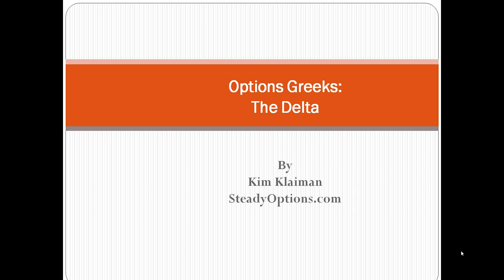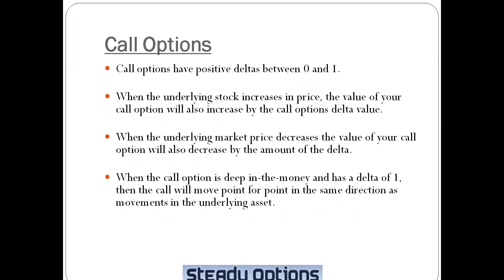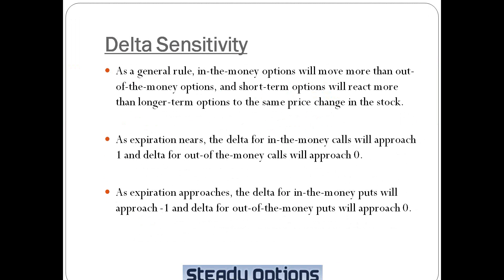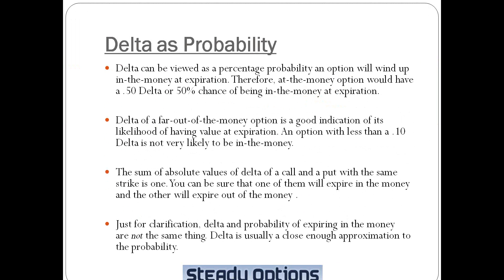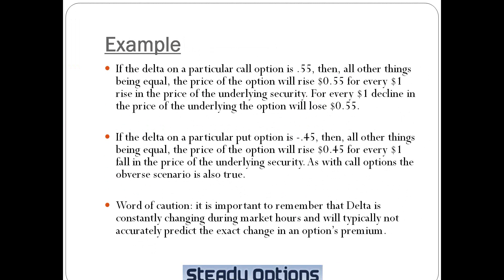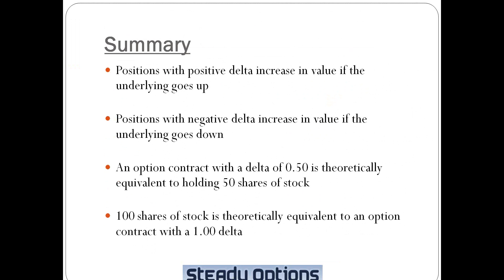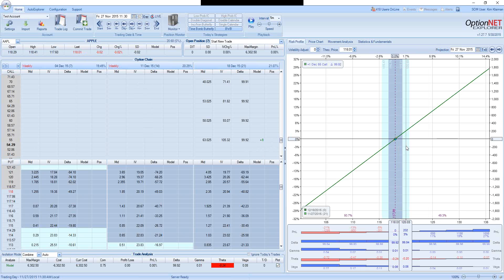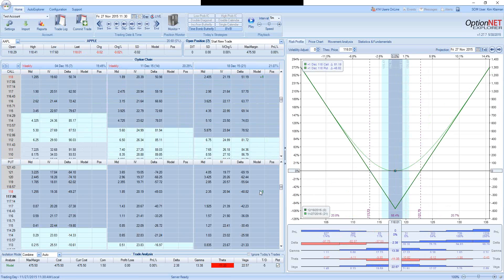Options Trading Greeks: Delta For Direction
This video describes Delta and shows how Delta impacts options pricing. It examines few live examples of different options strategies.

The option's delta is the rate of change of the price of the option with respect to its underlying price. The delta of an option ranges in value from 0 to 1 for calls (0 to -1 for puts) and reflects the increase or decrease in the price of the option in response to a 1 point movement of the underlying asset price.

Far Out-of-The-Money options have delta values close to 0 while Deep-In-The-Money options have deltas that are close to 1.